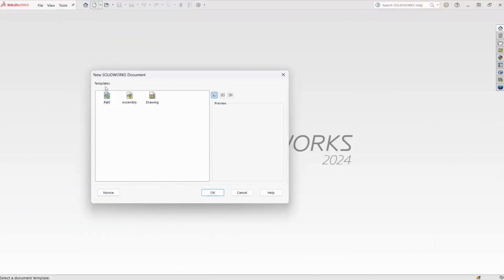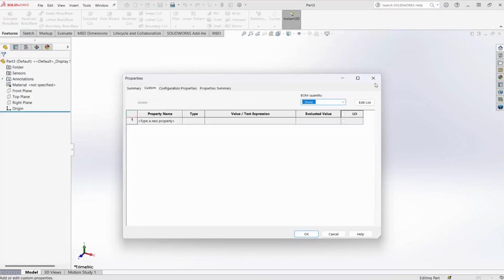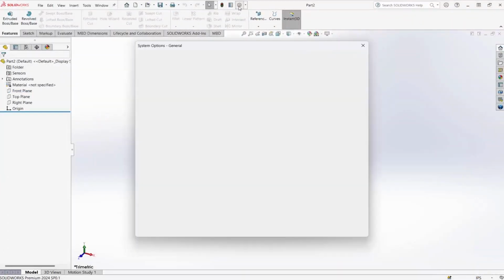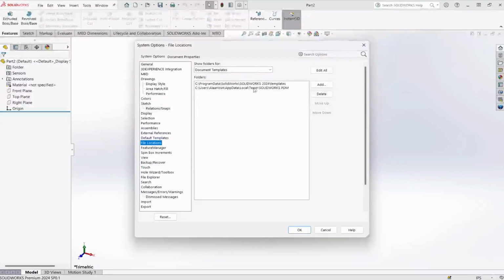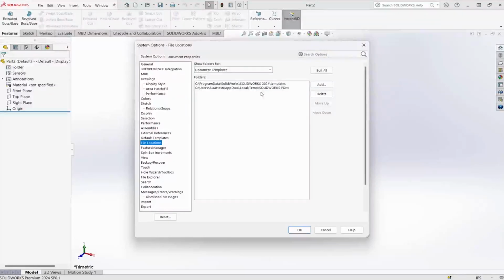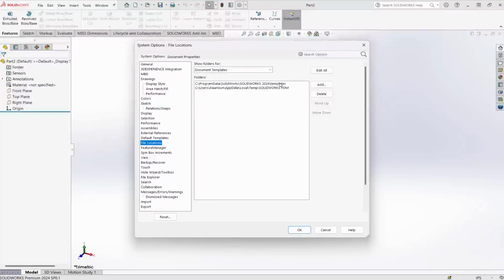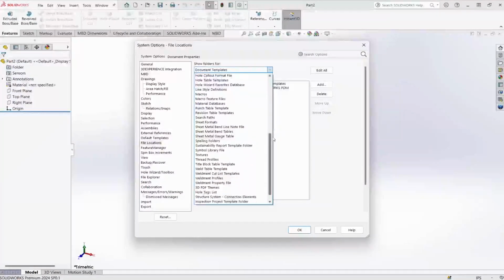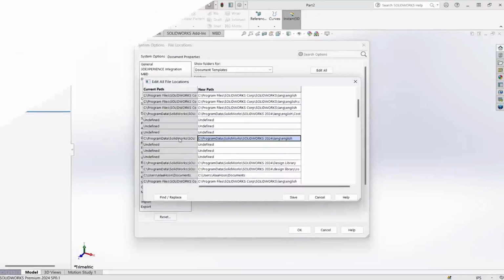Maintain Consistency When Creating SOLIDWORKS Documents with Templates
Templates are a great way to help users maintain consistency when creating SOLIDWORKS documents. Within templates, users can include different settings and parameters;
such as units, precisions, custom properties and more. But to use templates, they must be set up correctly first. The templates we see when creating new documents are found in the file locations we point to in our system settings. You can also hover your mouse over each template to see where these files exist. This file location should look very familiar because it should be the one in your system options.

Check out this video for some more information on how to properly set up templates in SOLIDWORKS.